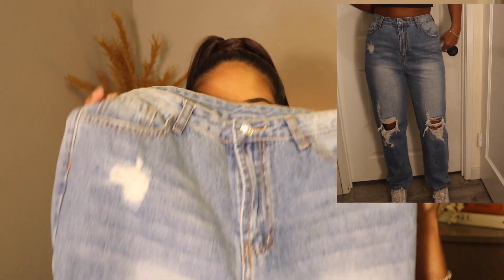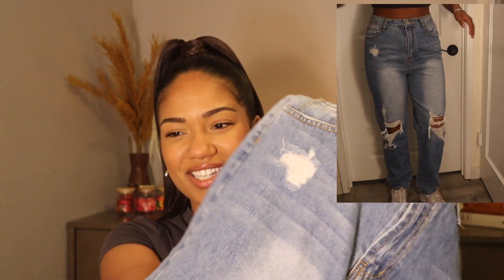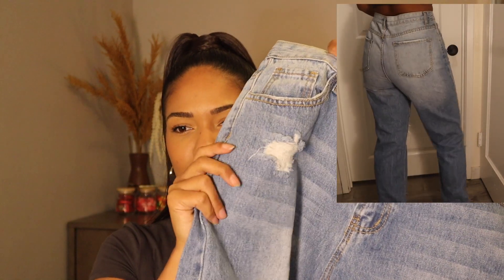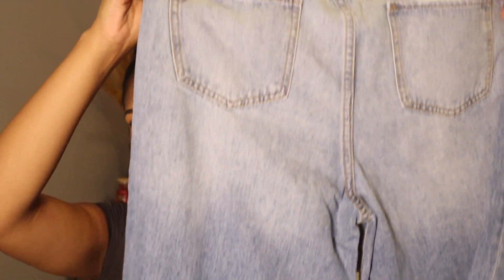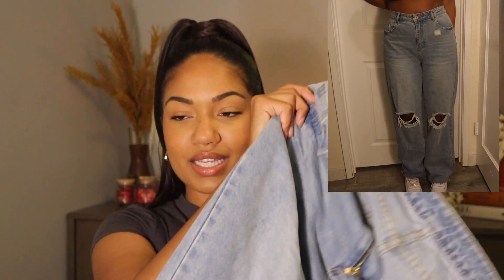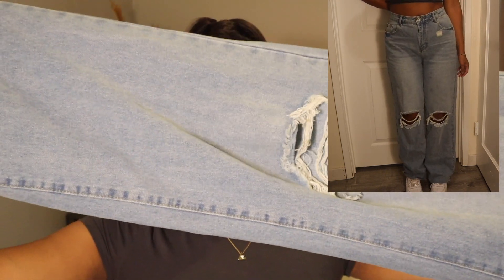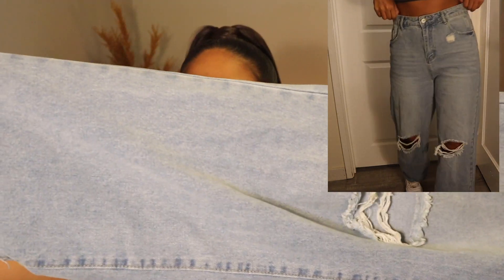I TRIED SHEIN JEANS SO YOU DON'T HAVE TO....SHEIN DENIM TRY ON HAUL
HI guys!! Today’s video is a Shein jean try on haul. I wanted to try Shein denim for sooo long but never really did because I was always very skeptical because it was super cheap. I finally got around to trying a bunch of jeans oversized, boyfriend, and flare, and honestly I’m disappointed lol. I ended up returning most of them because the quality is just not there and I’m not sure what I really expected from $15 dollar jeans lol. I just think because the denim is so thin it really just makes them look very cheap and childish. I would just save up for one or two really good pairs of jeans that you can wear for literally the rest of your life lol! I hope you enjoyed 💕

PRODUCTS:

brown jeans with rips

Brown jeans flare

straight leg double rip light wash

DAZY boyfriend jeans light wash

high waist rip jeans light wash

can’t find exact ones but here are similar

black jeans